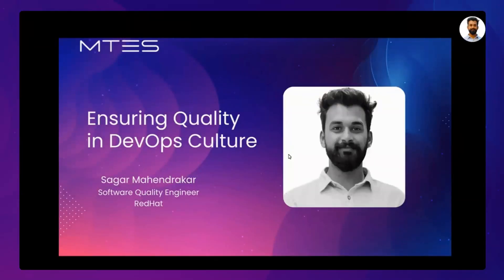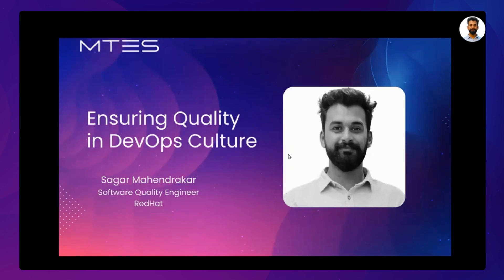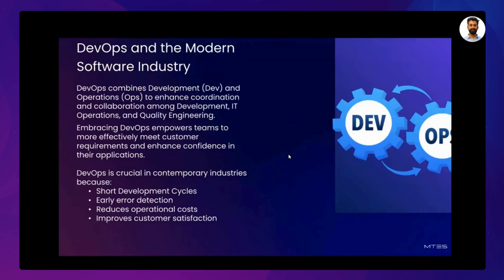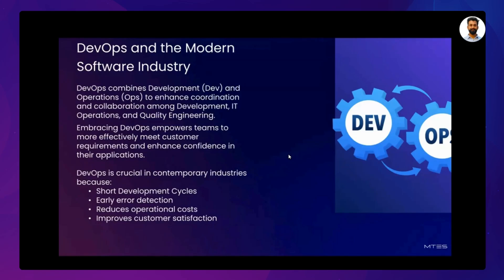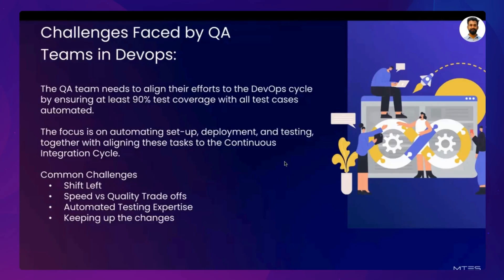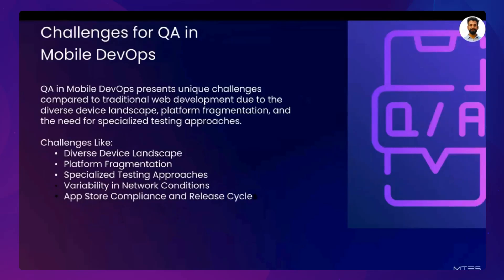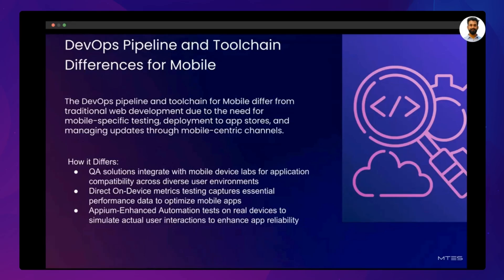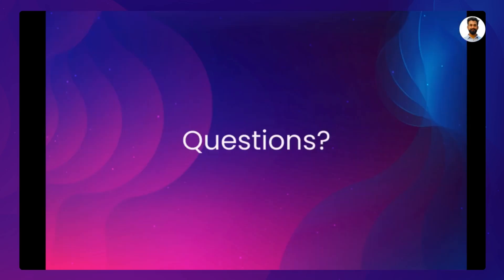Ensuring Quality in DevOps Culture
Join Sagar Mahendrakar, Software Quality Engineer at Red Hat, as he explores the pivotal role of Quality Assurance (QA) in achieving superior software performance and reliability. In this session, Sagar will discuss the cultural and organizational challenges of embedding QA within DevOps, focusing on fostering collaboration, breaking down silos, and cultivating a culture of continuous improvement. He will also emphasize the importance of toolchain integration and skills development to support effective QA processes. Discover how Red Hat navigates these challenges to enhance software delivery in today's fast-paced tech landscape.

To see the Kobiton Platform in action, sign up for a trial today and get:
✅300 testing minutes on real devices
✅5 AI-generated Appium scripts
✅Powerful Session Explorer to analyze test results

About Mobile Testing and Experience Summit (MTES):
MTES is the leading summit focused on mobile-centric development and testing. As mobile becomes the primary channel for enterprises to connect with their audience, it's crucial to release mobile apps more quickly while enhancing quality and engagement.

About Kobiton
Kobiton empowers enterprises to accelerate mobile app delivery through manual, automated, and no-code testing on real devices. Kobiton's AI-augmented mobile testing platform uniquely delivers one-hour continuous testing and integration.

Connect with Kobiton!